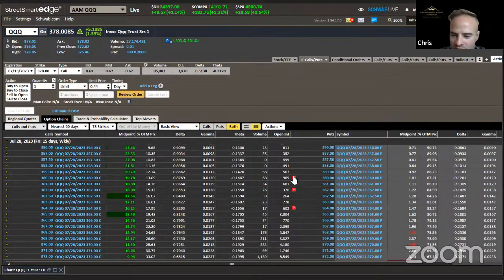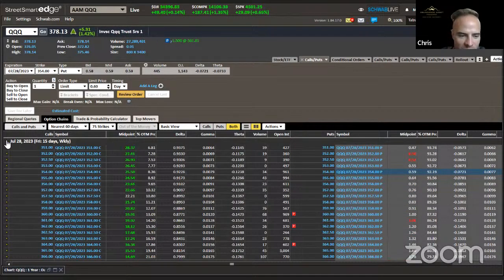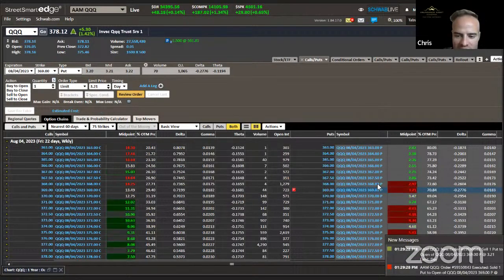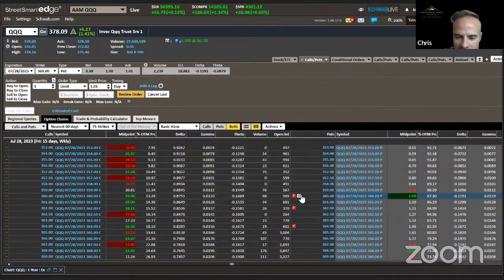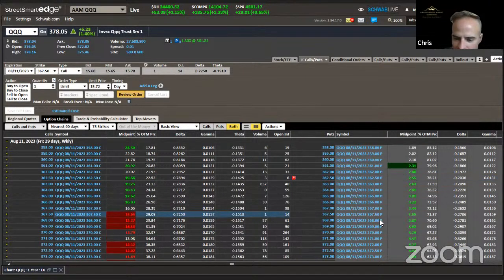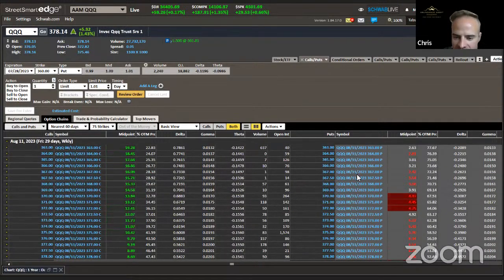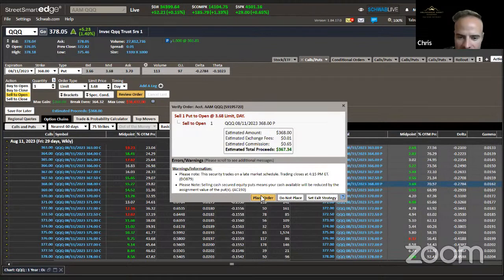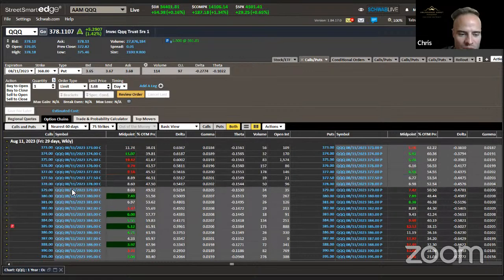Abundance Asset Management LIVE trade!